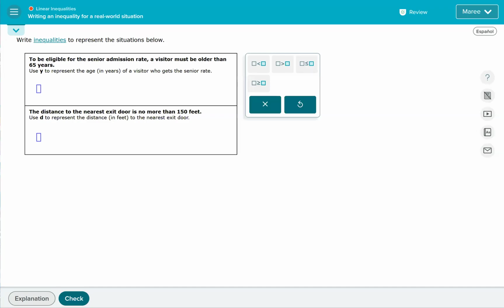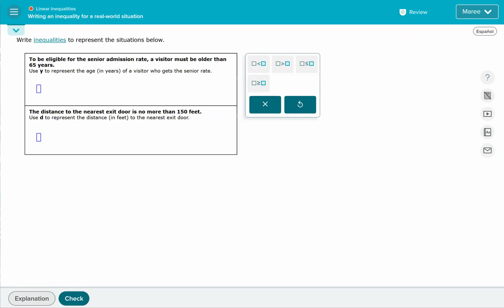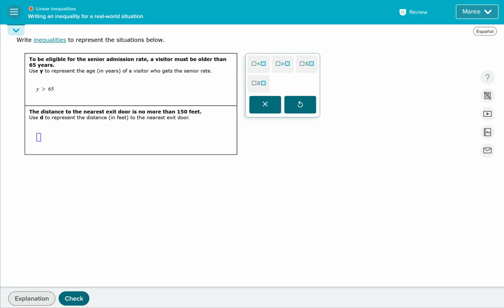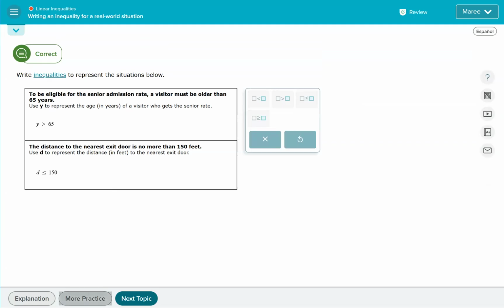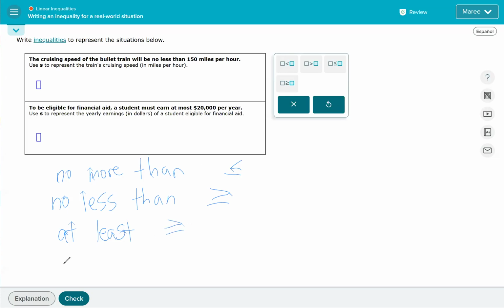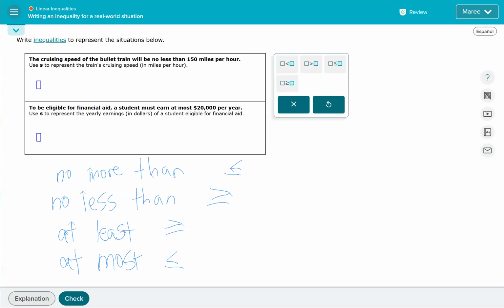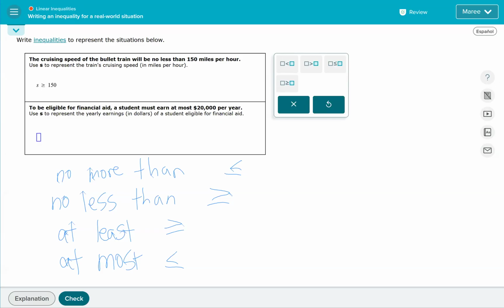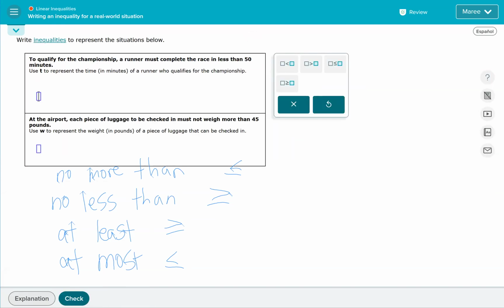Writing an inequality for a real-world situation